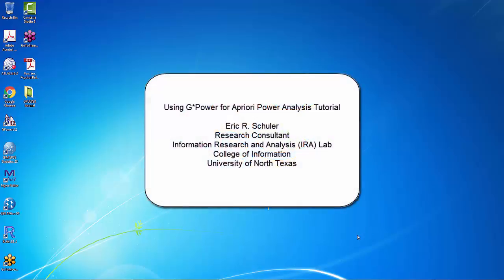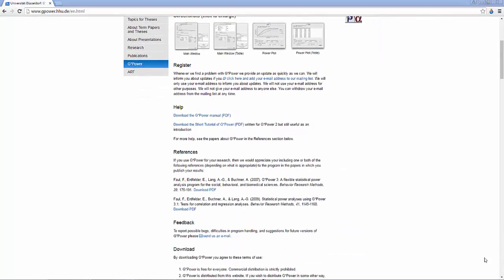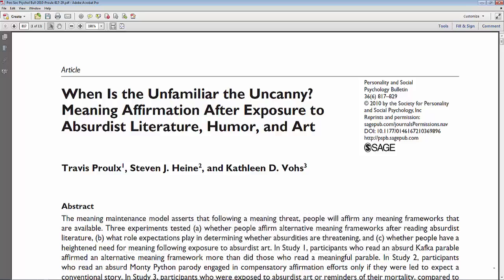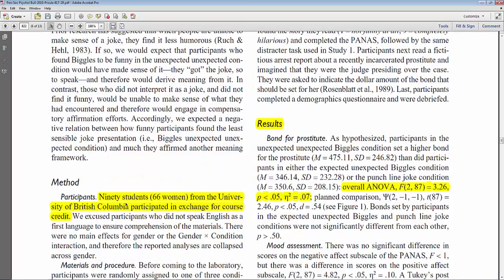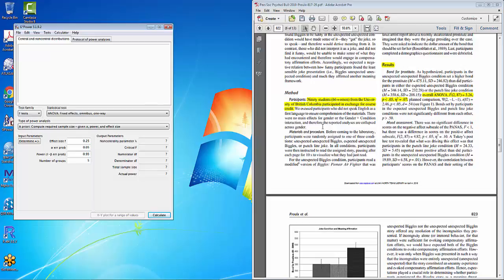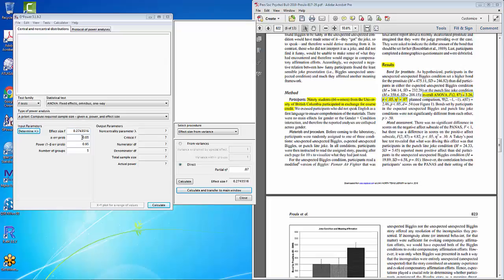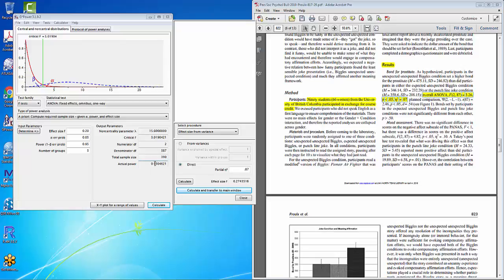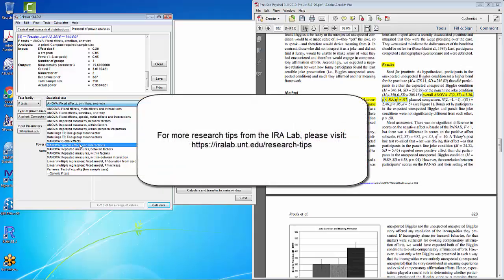Research Tip Tutorials: Using G*Power for an Apriori Power Analysis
A research tip presented by the University of North Texas' College of Information's Information Research and Analysis (IRA) Lab on how to use G*Power for an apriori power analysis.